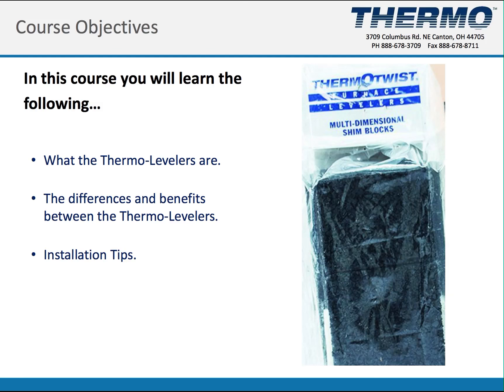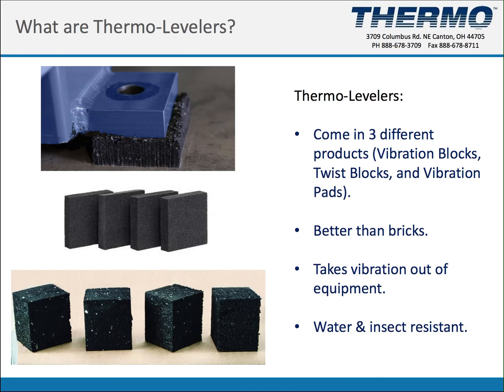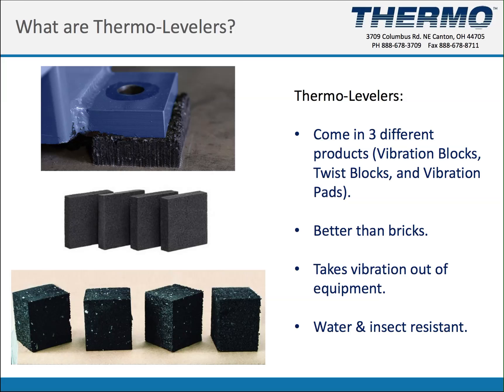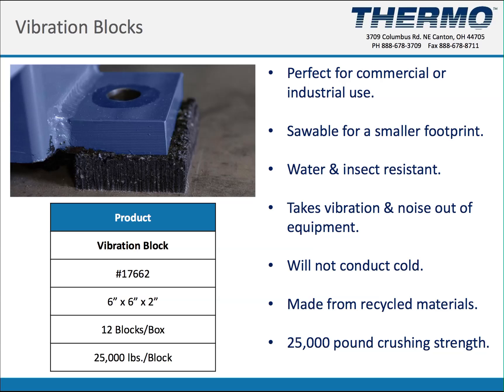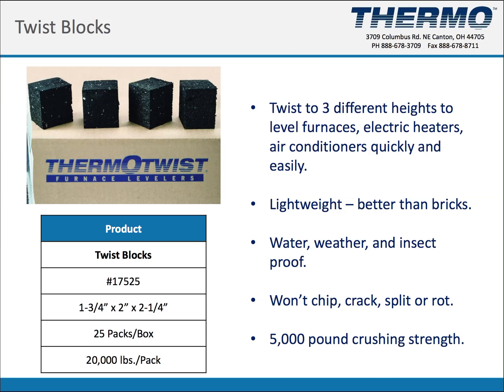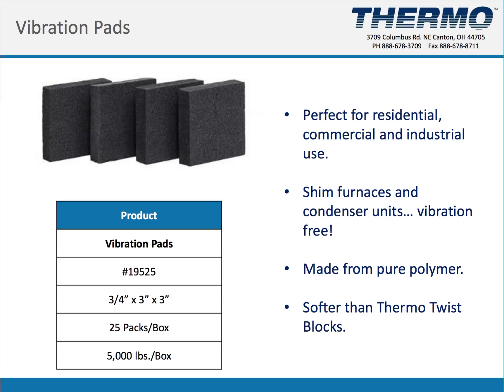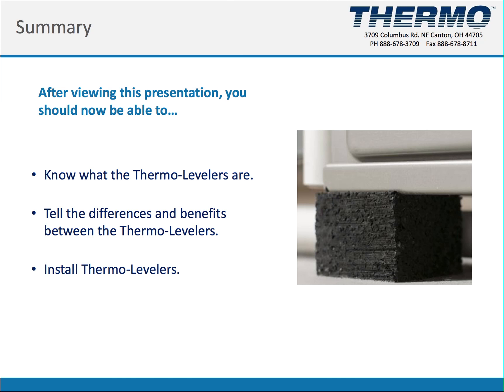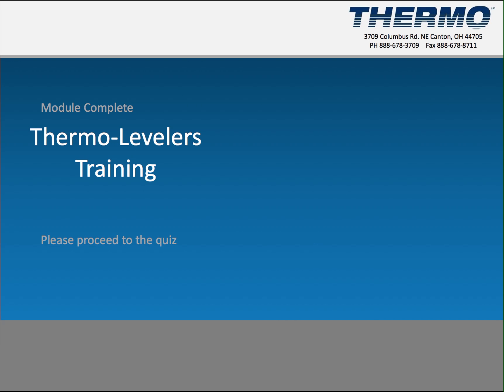Thermo Levelers Training